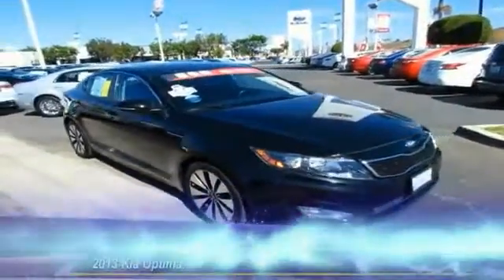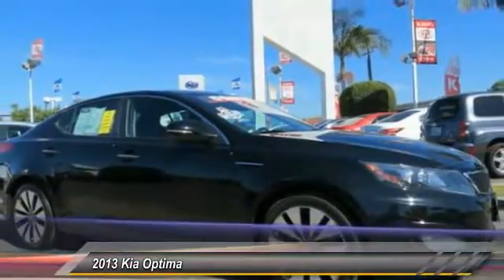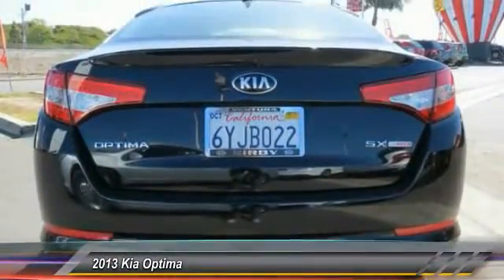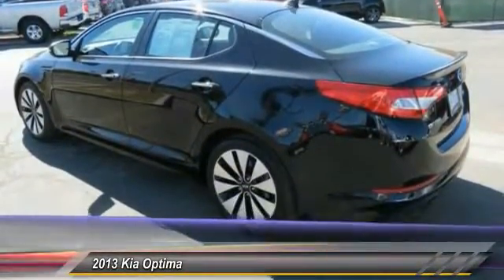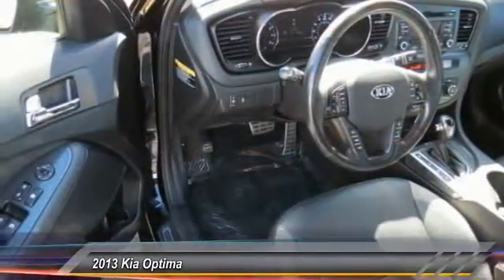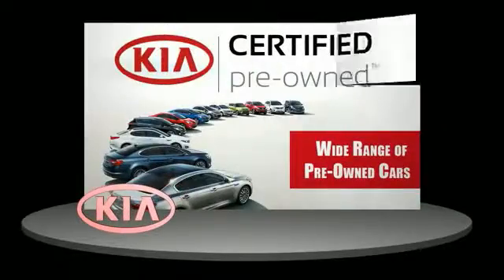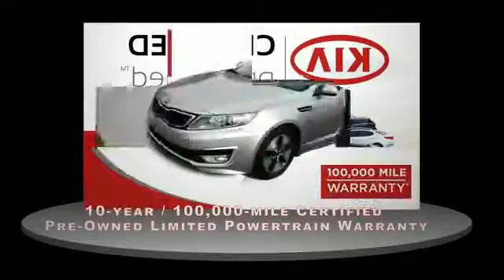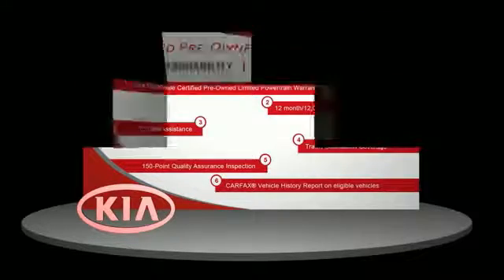2013 Kia Optima Live Ventura CA C6909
2013 Kia Optima SX